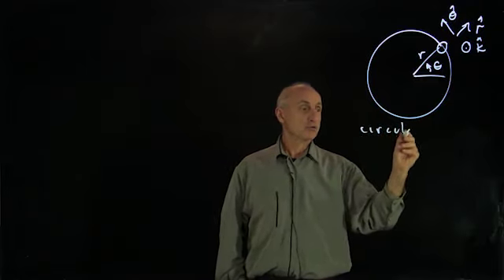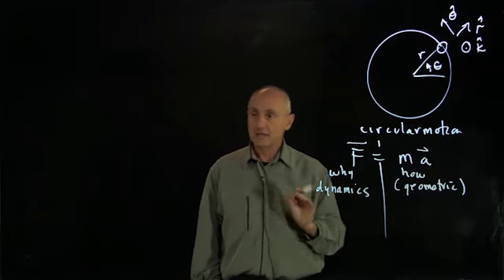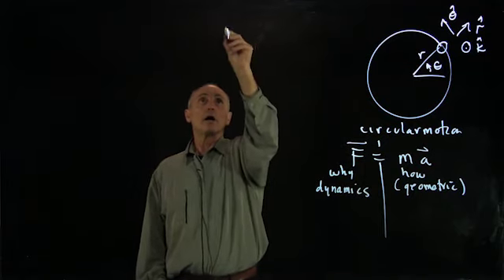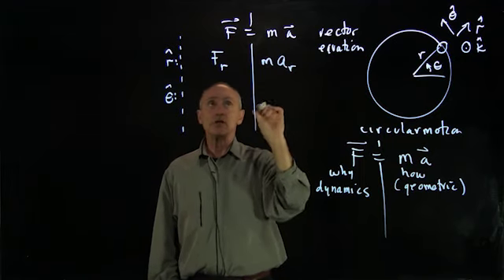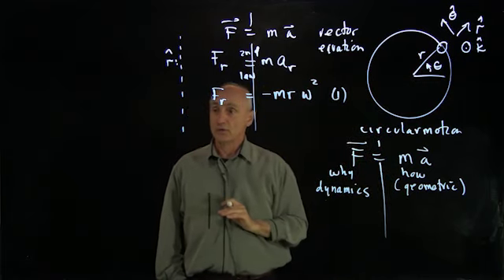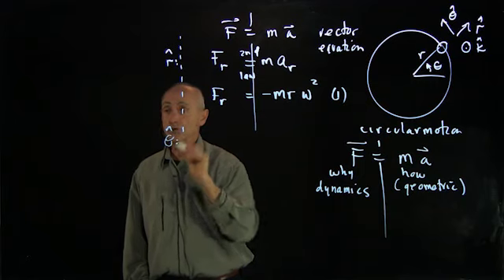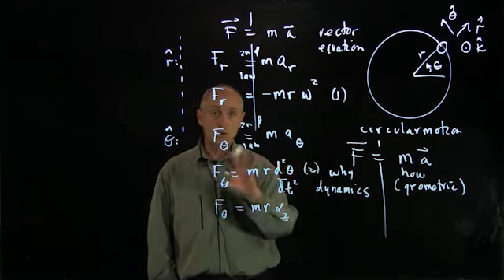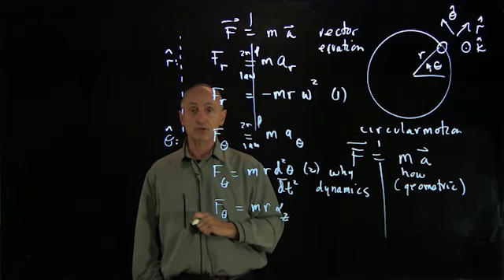MIT Classical Mechanics Course Lesson 42